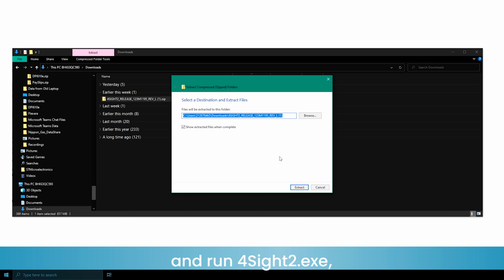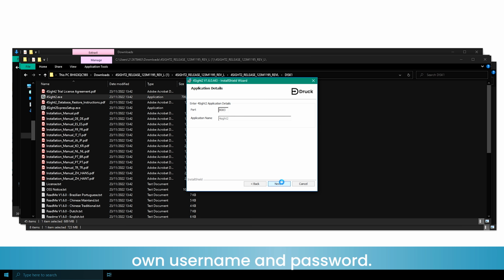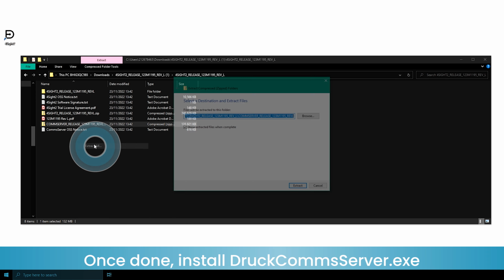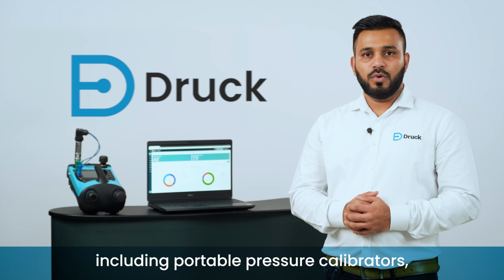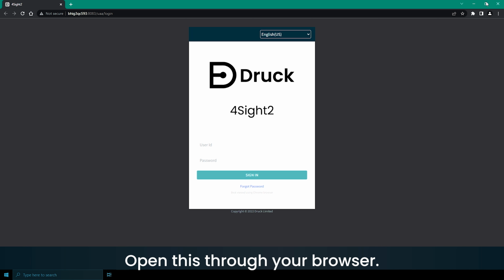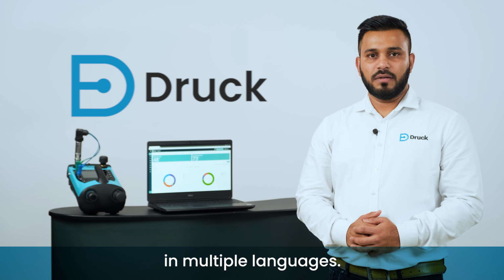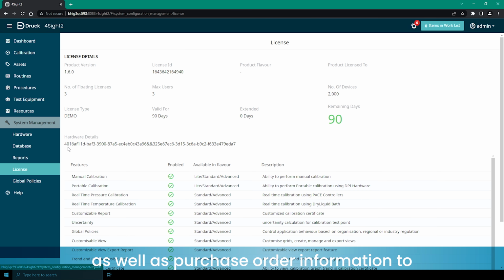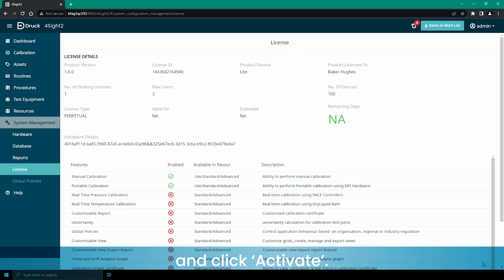Druck 4Sight2 Set up Video Pt 1 (English)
This Part 1 setup video provides a clear introduction to getting started with Druck 4Sight2. Learn how to prepare the software, understand the interface, and complete the initial setup required before use with Druck pressure calibration equipment.

Ideal for new users, this video walks through the essential first steps to ensure a smooth installation and correct system configuration. Watch to build a solid foundation for using Druck 4Sight2 efficiently and confidently in your calibration workflow.